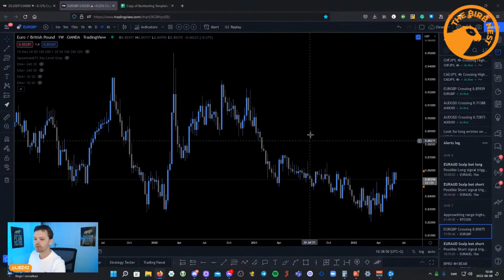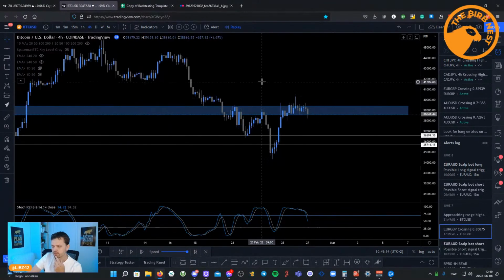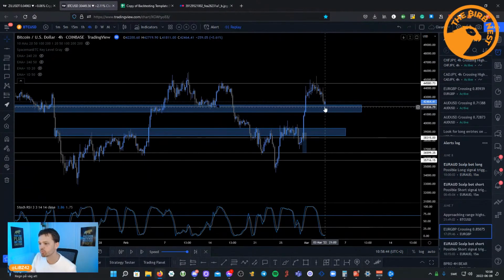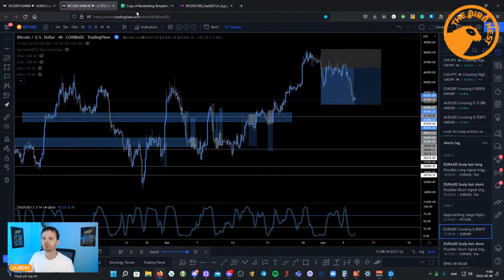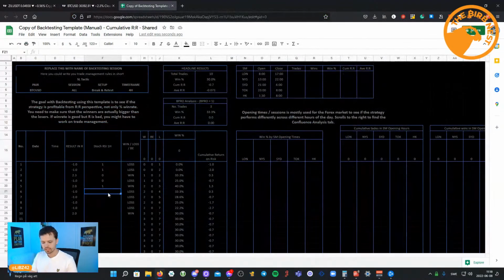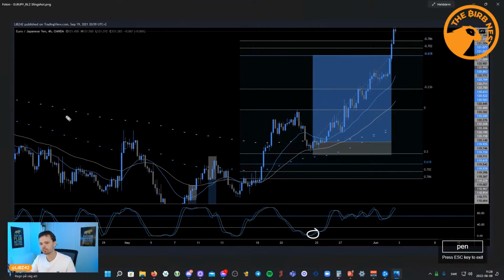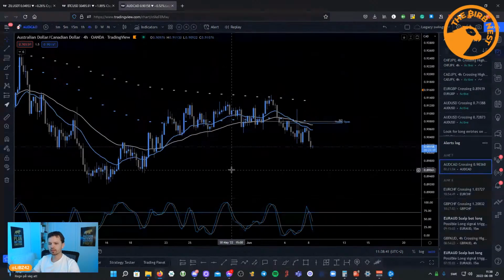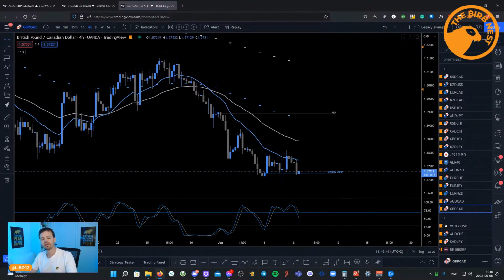The Real Story Of A Successful Trader - How To Create A Trading System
✅ Join PrimeXBT and get up to a $7000 deposit bonus.

Discover the process of building a successful trading system with LiBZ42! This process can be applied to Crypto and Forex markets!